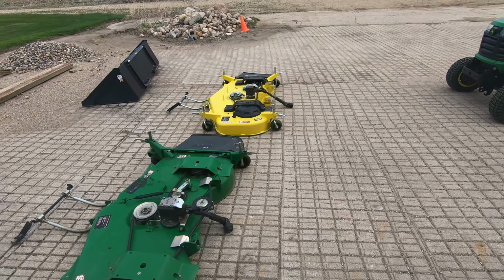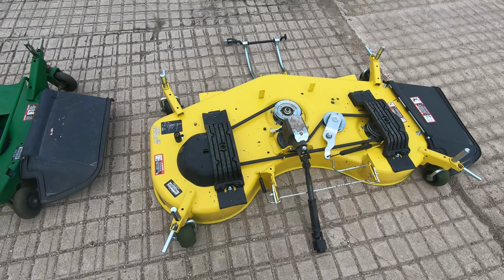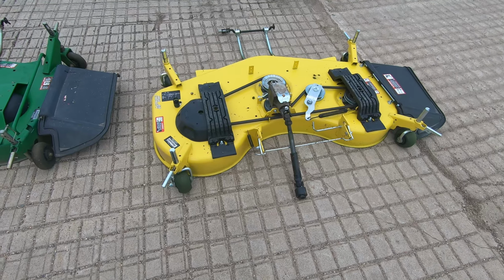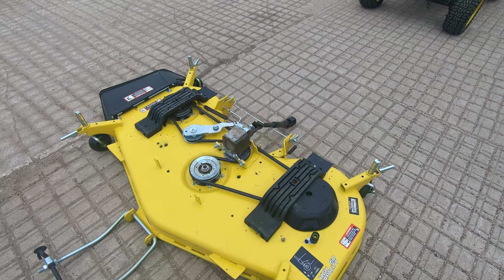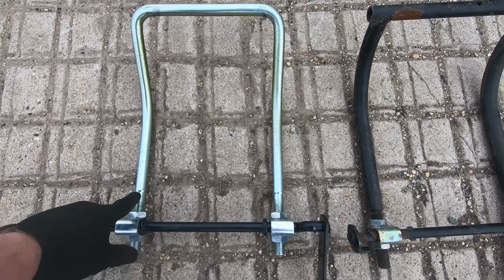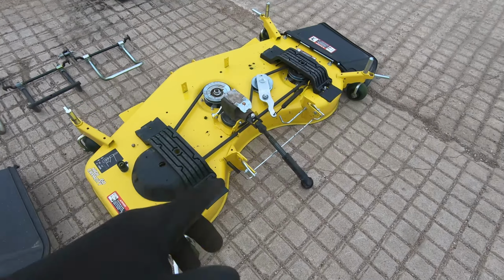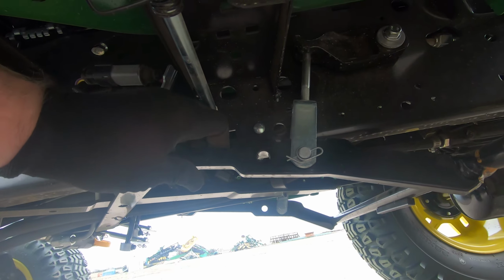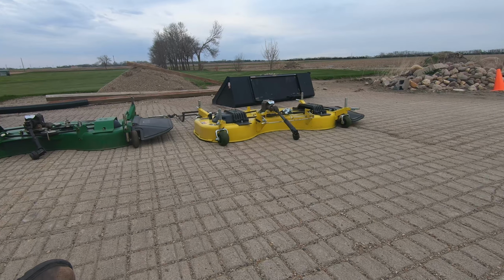John Deere X748 vs X758: 7-Iron vs 60 High Capacity Decks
Comparing the 60" 7-iron deck available on the X748 and the 60" HC deck available for the X758.